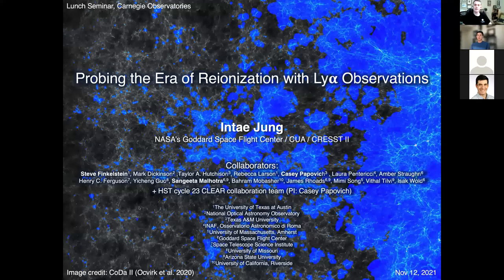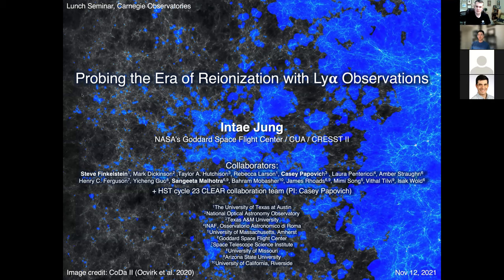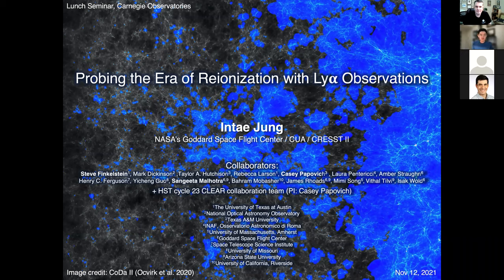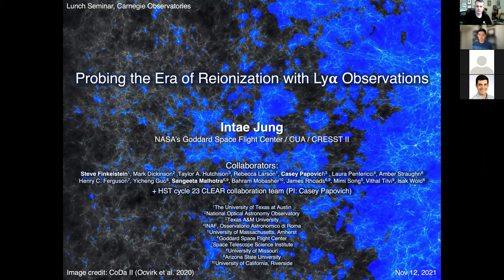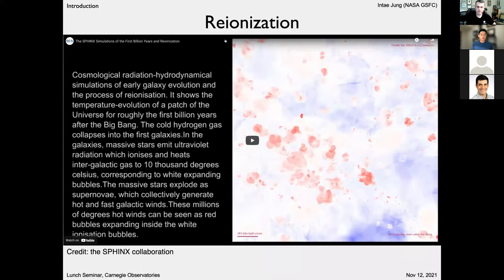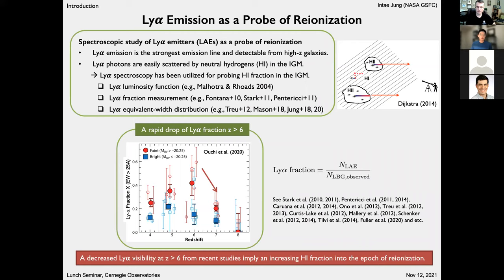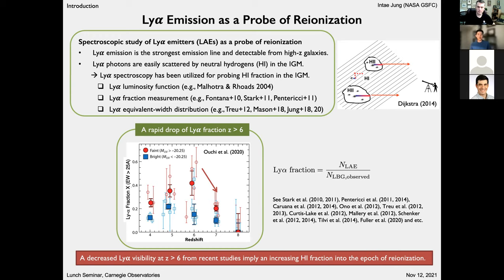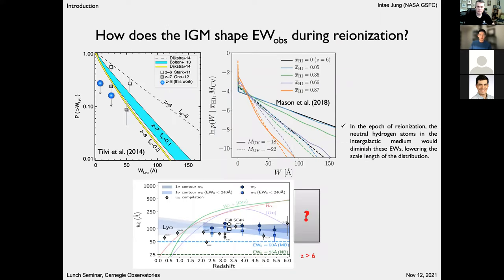Probing the Era of Reionization with Lyman-alpha Observations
Intae Jung (NASA GSFC)

Lyman-alpha emission has played a pivotal role in constraining the neutral hydrogen (HI) fraction of the IGM during the epoch of reionization thanks to the resonant nature of Lyman-alpha scattering with HI. Initial Lyman-alpha studies of multi-object spectroscopy (MOS) have shown decreasing Lyman-alpha emission from z ~ 6 to 7, which implies an increasing IGM HI fraction. Furthermore, with a rapid increase of collected galaxy spectra over a wide field, recent Lyman-alpha studies have revealed significant spatial variation in the IGM HI fraction, indicating inhomogeneity in reionization. Combining the HST slitless grism data and the Keck multi-slit spectroscopic data, we analyze spectra of 275 z ~ 6 - 8 galaxies to investigate Lyman-alpha transmission in the IGM depending on galaxy UV luminosities. I will present the results of the spectroscopic analysis, which imply that reionization proceeds more rapidly and/or earlier around UV brighter galaxies. I will also discuss future studies for improving the use of Lyman-alpha as a probe of reionization.